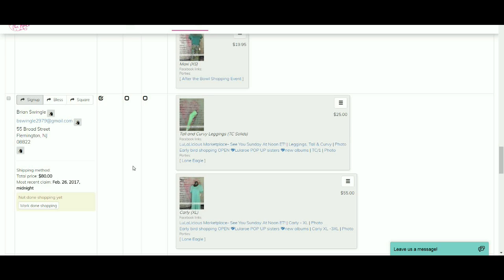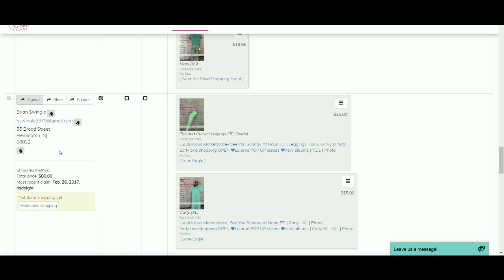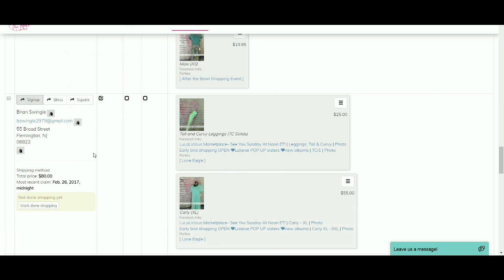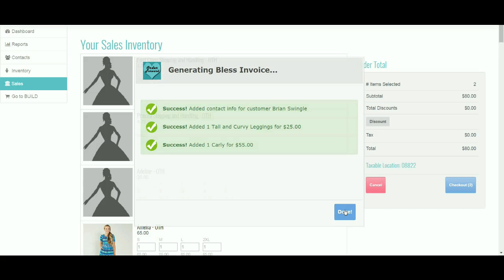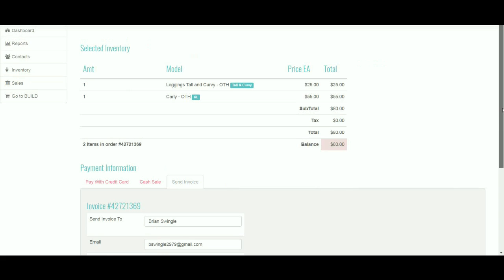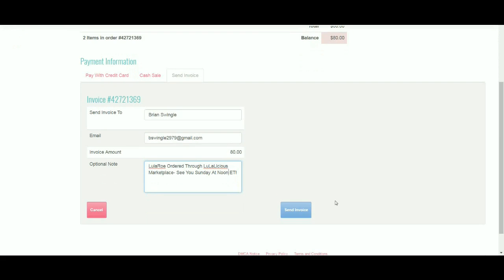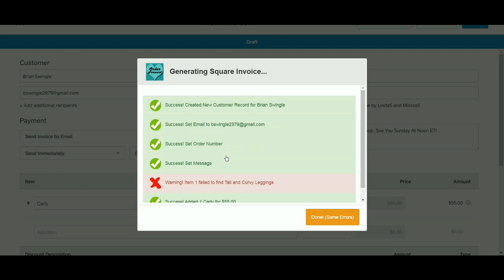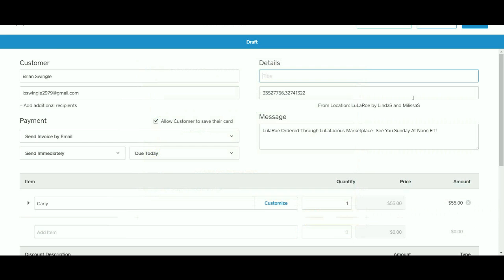Using OrderForward for ShopTheRoe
This video covers using the invoice automation extension OrderForward for ShopTheRoe.